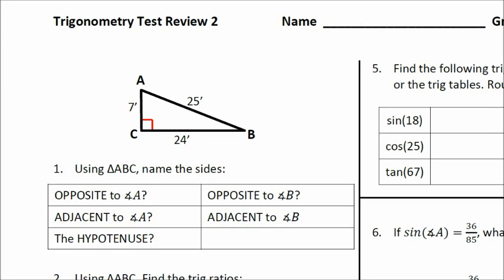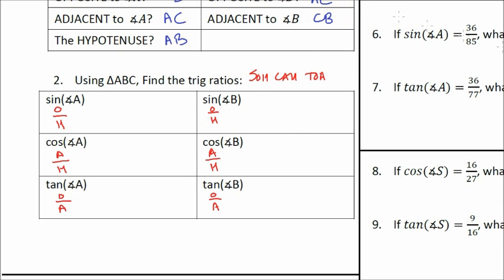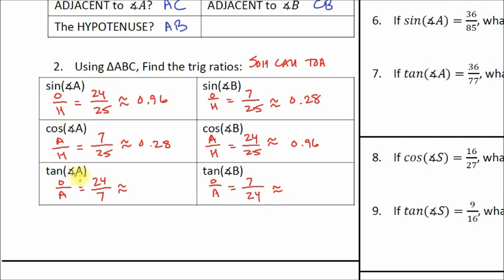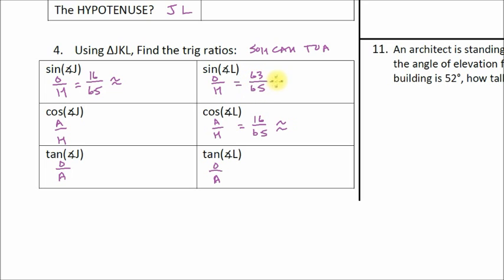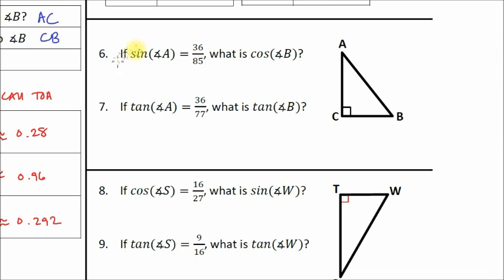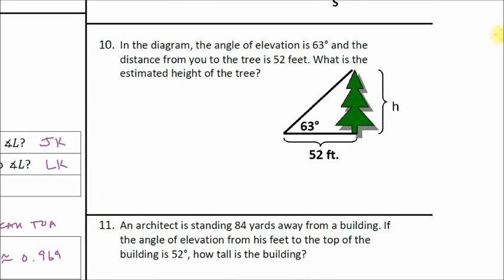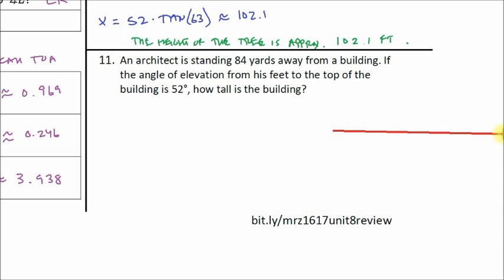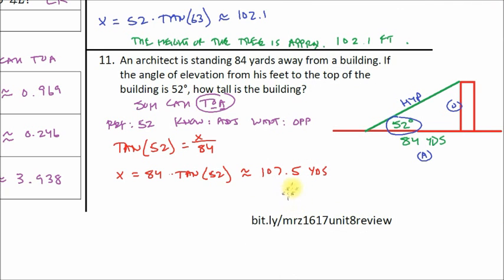Trig Review 2 Q 1 to 11